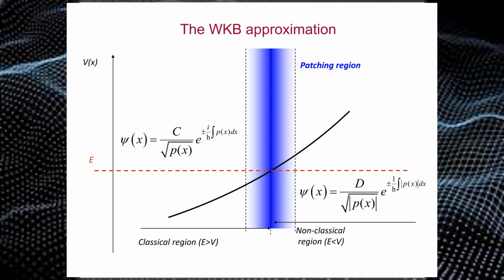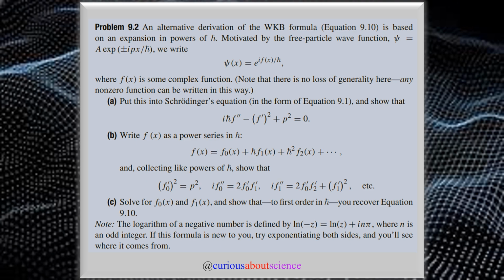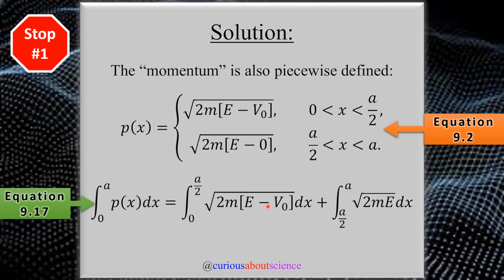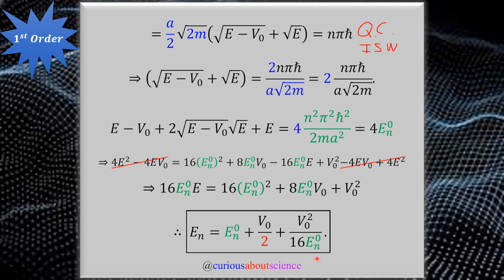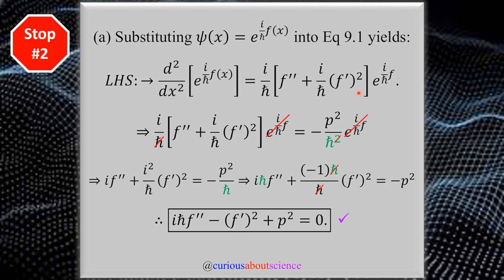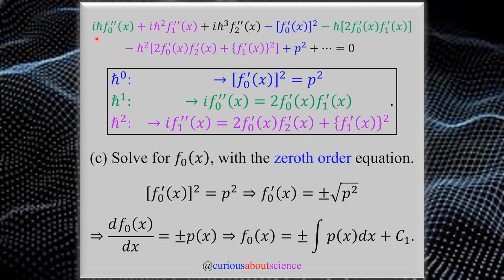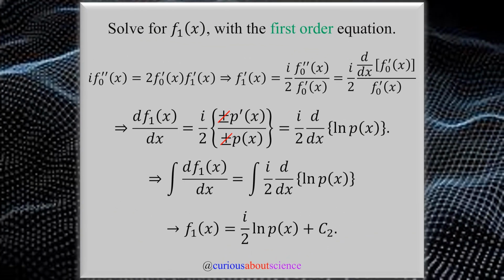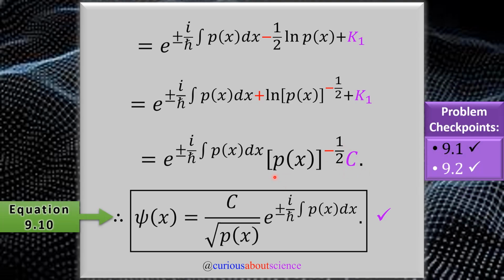Problem 9.1 & 9.2 - The “Classical” Region ⇢ Example & Derivation: Intro to Quantum Mechanics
The WKB method is important because it provides a powerful semi-classical approximation that is widely applicable in quantum mechanics. It allows for the approximation of wavefunctions in slowly varying potentials, explains quantum tunneling, offers insights into the quantization of energy levels, and serves as a bridge between classical and quantum descriptions of physical systems. Its versatility and foundational role make it an essential tool in the physicist's toolkit.

• 𝙿𝚛𝚘𝚋𝚕𝚎𝚖 𝙱𝚛𝚎𝚊𝚔𝚍𝚘𝚠𝚗 𝚃𝚒𝚖𝚎 𝚂𝚝𝚊𝚖𝚙𝚜:
00:00 - Intro & Problem Statement & Background.
04:56 - Stop 1: Problem 9.1.
11:24 - Stop 2: Problem 9.2.
24:02 - Concluding Remarks.

⍟ 𝐂𝐫𝐞𝐝𝐢𝐭𝐬 ⍟
◉ ☞📚📖📓= Griffiths, David J., and Darrell F. Schroeter. “Chapter 9 The WKB Approximation.” 𝘐𝘯𝘵𝘳𝘰𝘥𝘶𝘤𝘵𝘪𝘰𝘯 𝘵𝘰 𝘘𝘶𝘢𝘯𝘵𝘶𝘮 𝘔𝘦𝘤𝘩𝘢𝘯𝘪𝘤𝘴, 3rd ed., Cambridge University Press, 2018, pp. 353–375.